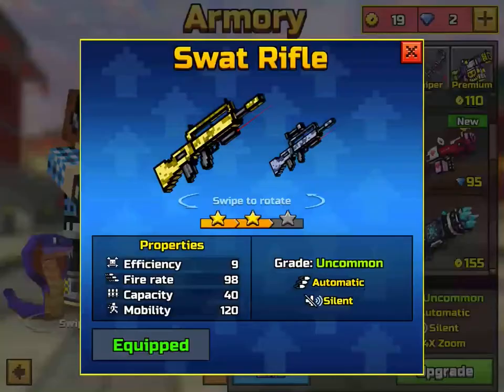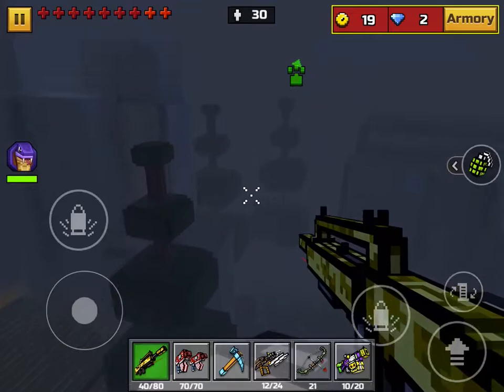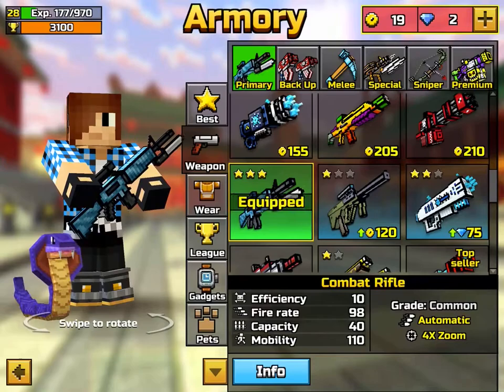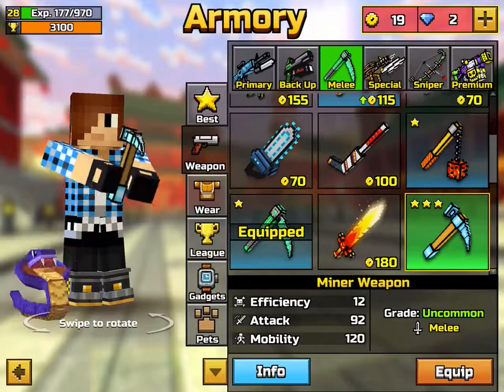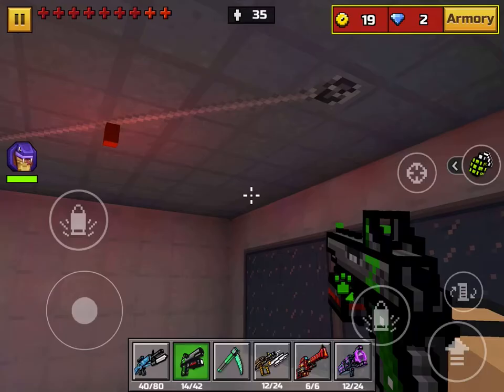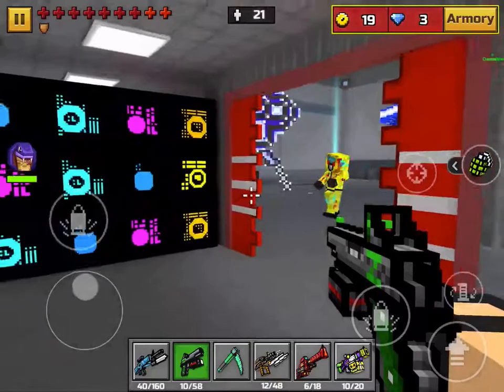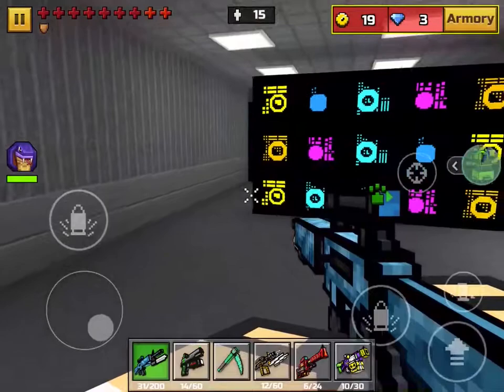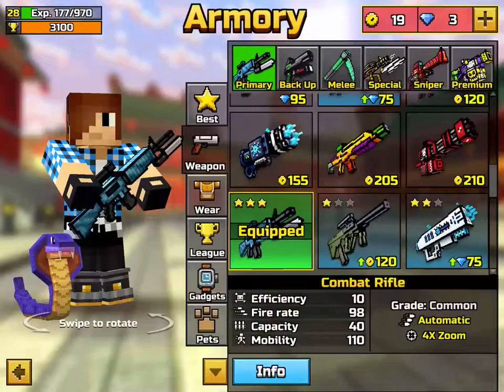Pixel Gun 3d Campaign Walkthrough #3